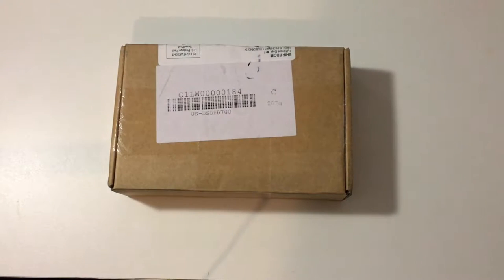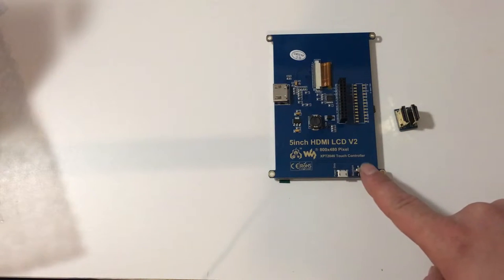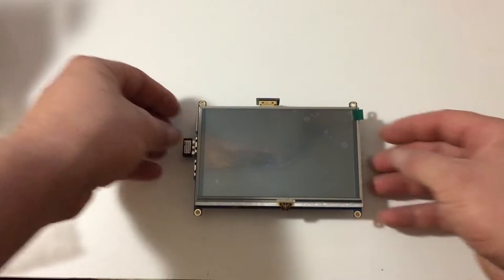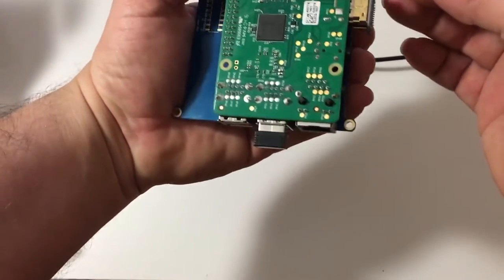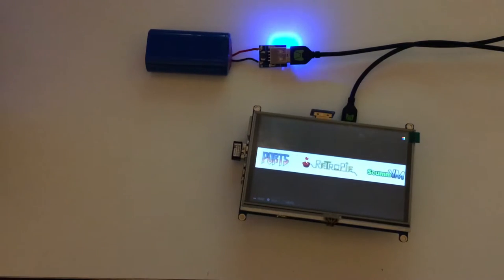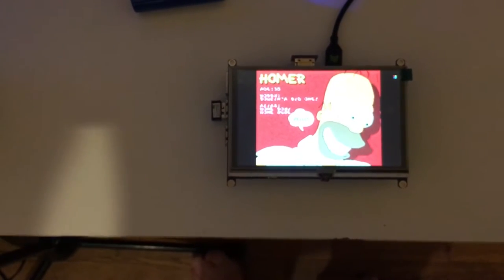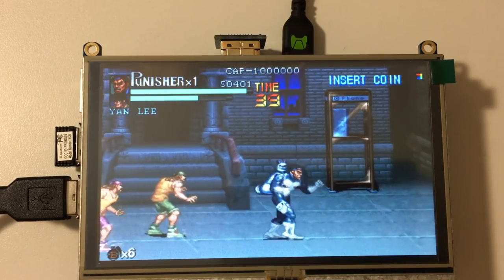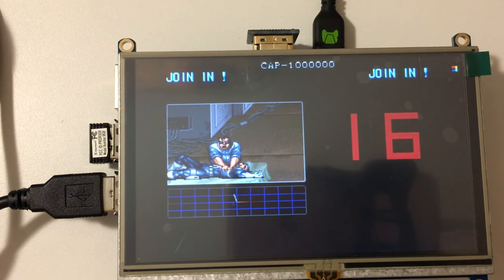5 Inch Wave Share Touch Screen For Raspberry Pi Unboxing And Test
5 Inch DIsplay For Raspberry Pi Unboxing